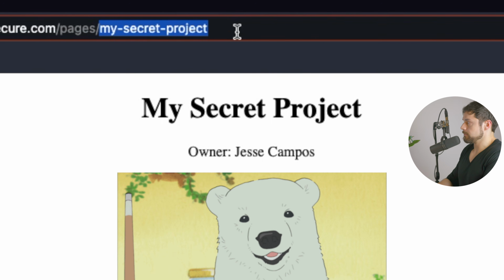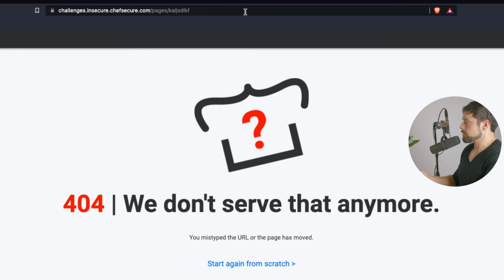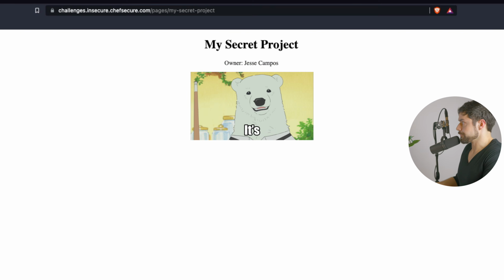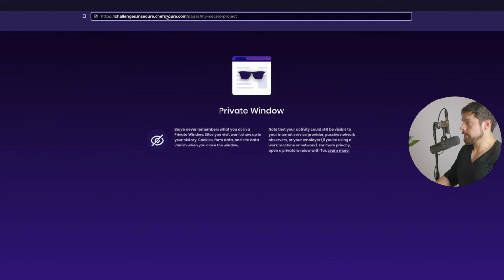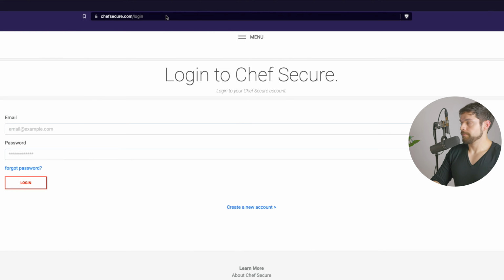Hackers are getting TOO SMART🧠 Side-Channel Data Leaks – No-Code Hacking Course part 2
This is the sneakiest and most creative way hackers can bypass protections in websites. Side-Channel leaks are basically like x-ray vision superpowers, allowing hackers to see things they're not allowed...

Chapters:
0:00 - Intro
0:25 - Side-Channel Leaks
0:48 - Secret Project Example
2:01 - Secrets Revealed
2:40 - Data Leak Example
3:37 - Data Leak Revealed
3:57 - Summary
4:10 - Real-world Impacts
4:40 - Warnings
5:12 - Challenges

* All content on this channel is for entertainment and educational purposes only and should NOT be taken as legal advice, financial advice or investment advice.